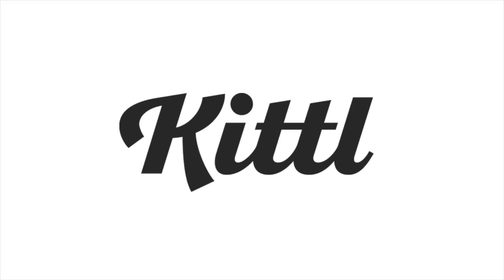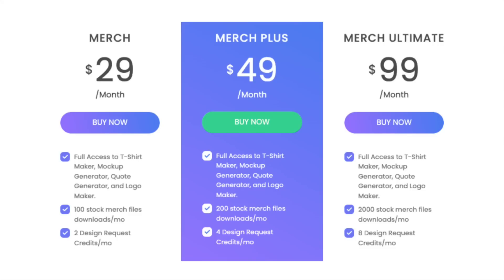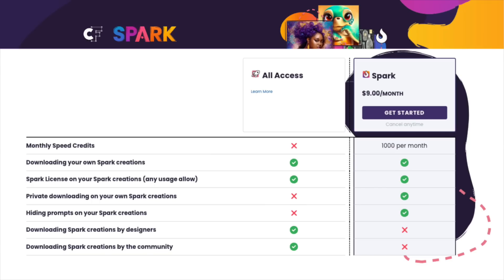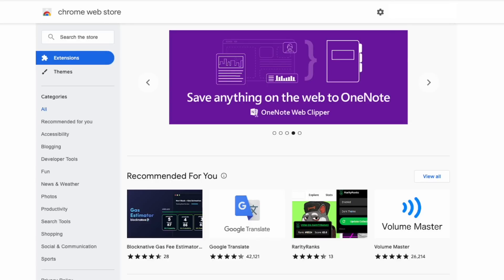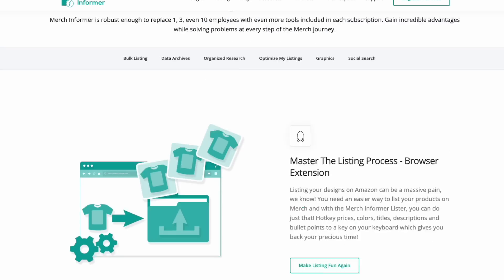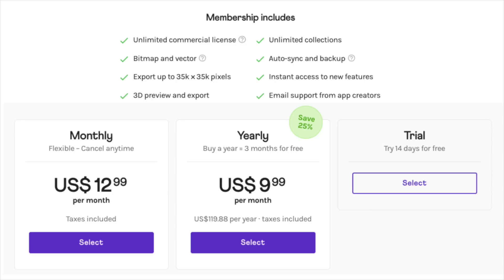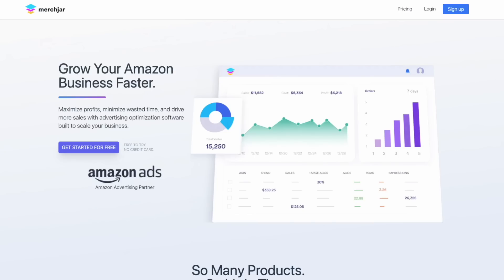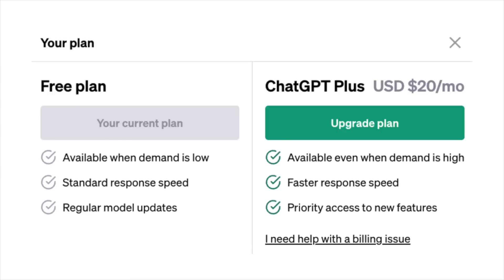20 Online Apps to Grow Your Print on Demand Business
20 Different Apps for Print on Demand

9. DS Amazon Quick View

Intro - (0:00)
Kittl - (1:04)
Canva - (1:41)
Vexels - (2:19)
Placeit - (3:06)
Creative Market - (3:47)
Creative Fabrica - (4:24)
Leonardo.AI - (5:14)
PrettyMerch - (5:52)
DS Amazon Quick View - (6:59)
Productor - (7:26)
AMZ Suggestion Expander - (7:55)
Merch Informer - (8:35)
Photopea - (9:11)
Freepik - (9:45)
Repper - (10:13)
Podly - (10:48)
Merch Titans - (11:36)
MerchJar - (12:22)
MidJourney - (13:02)
Chat GPT - (13:47)
Outro - (14:50)